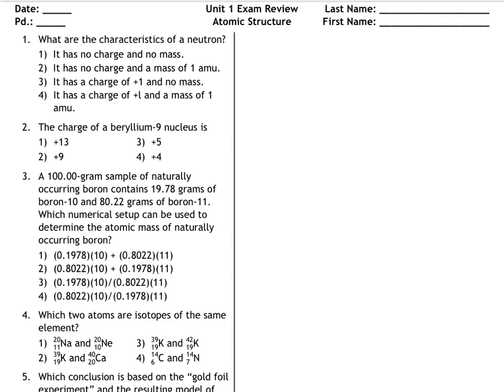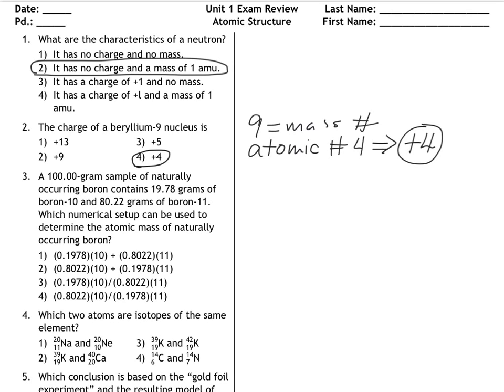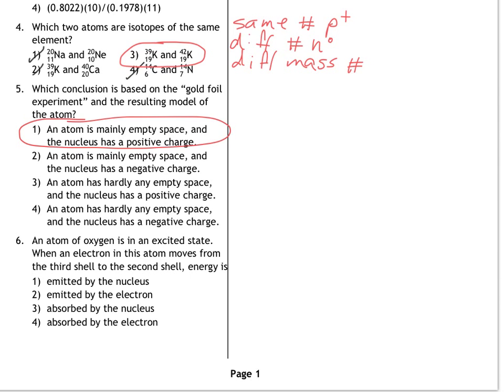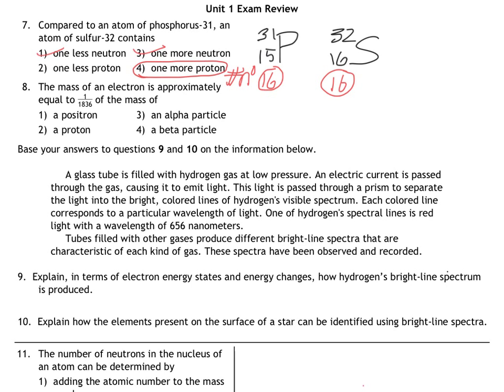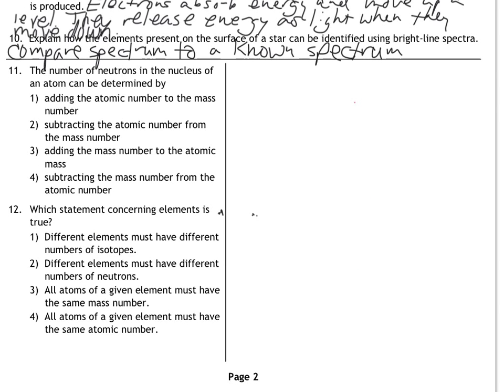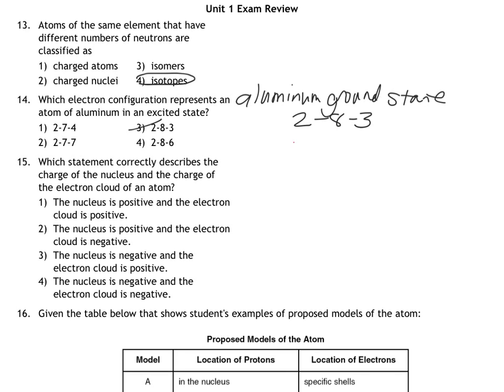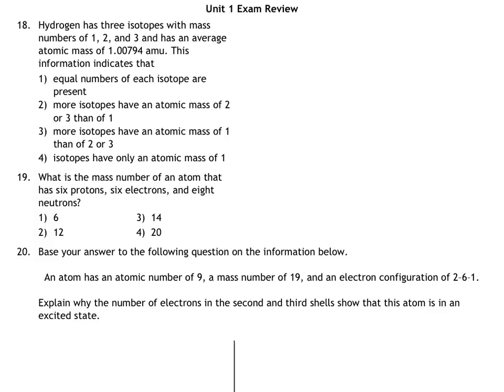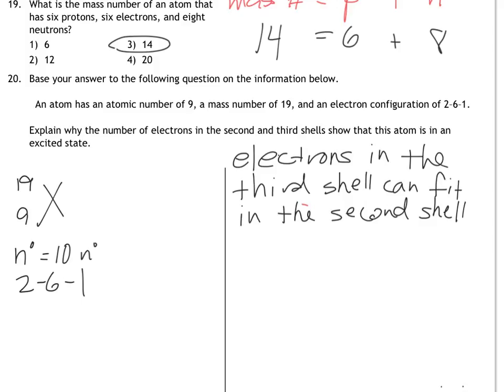Unit 1 Exam Review